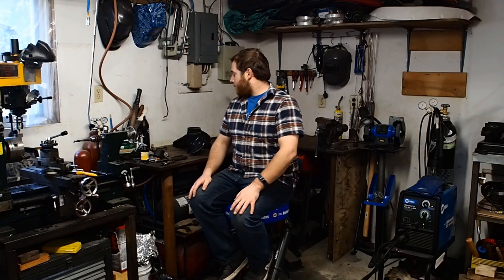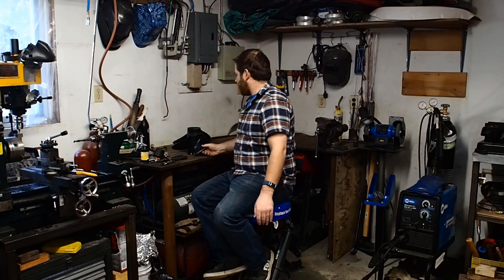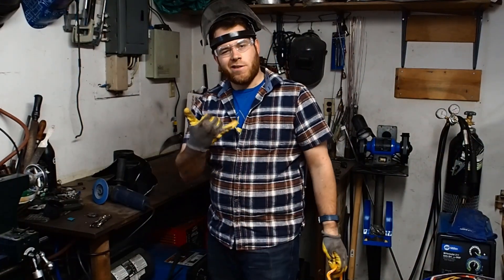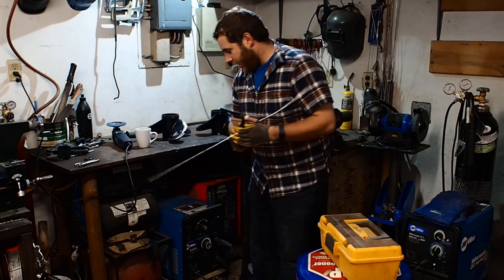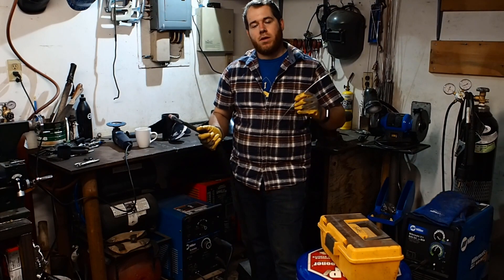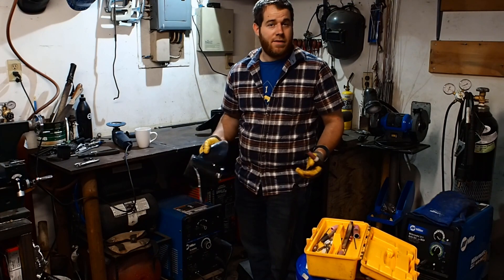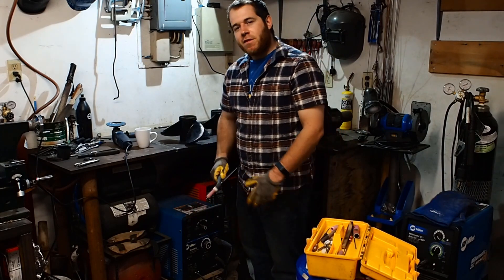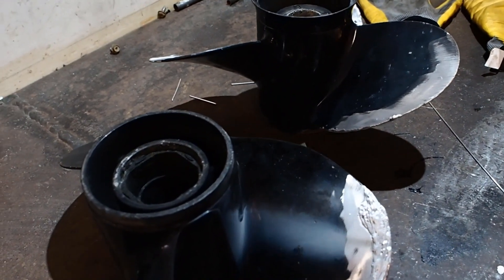Repairing aluminum propellers with TIG welding! - ScottMods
On this episode, we take a pair of rough-shape propellers from a pal's boat and clean them up with nothing but an angle grinder & a TIG welder! It entails the process from start to finish for a fairly basic repair. Stick around to see the damage and how the repair turns out!

NOTE: This is my first ever YouTube video, I know I could work on lighting & editing, but I will appreciate any feedback, both positive & negative!